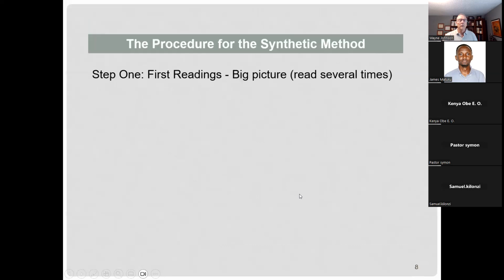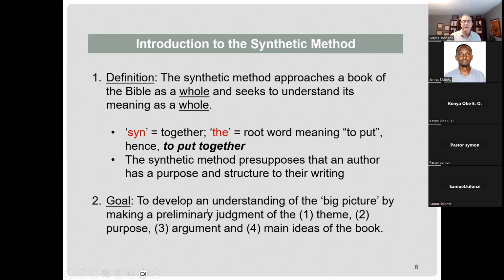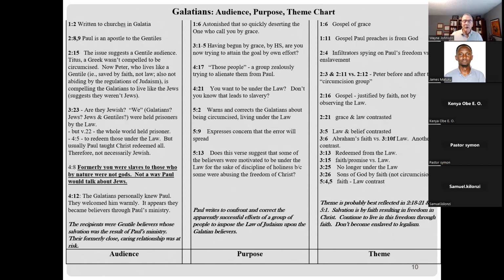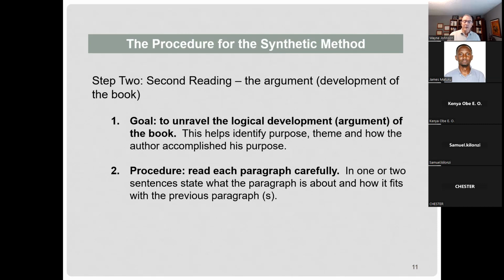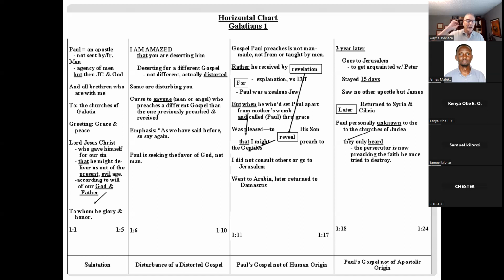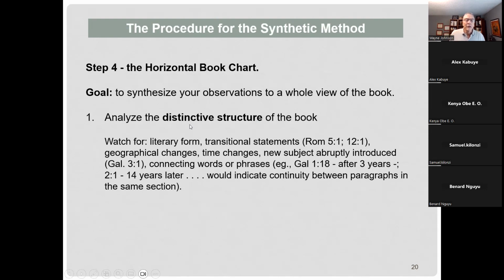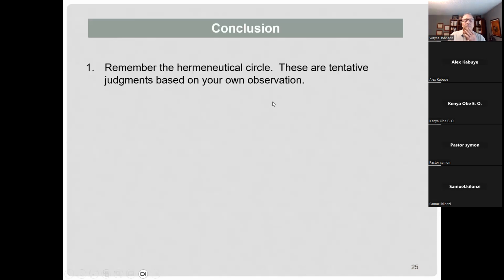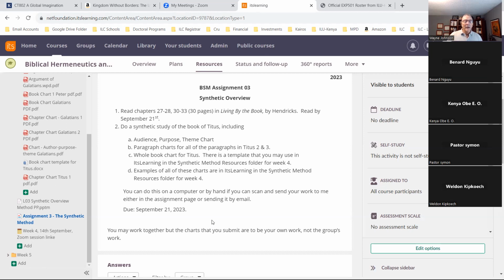Live Session Video Week 04 2023 09 14